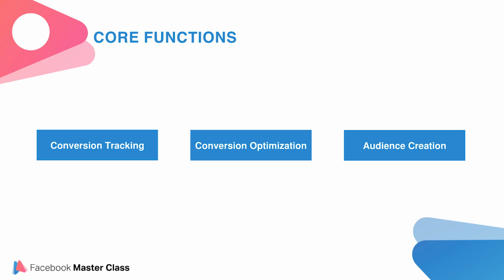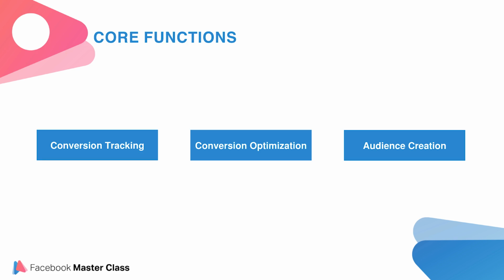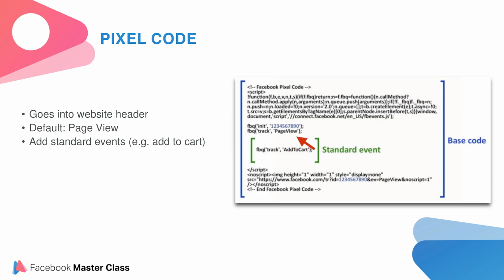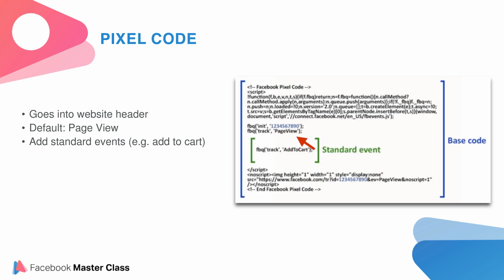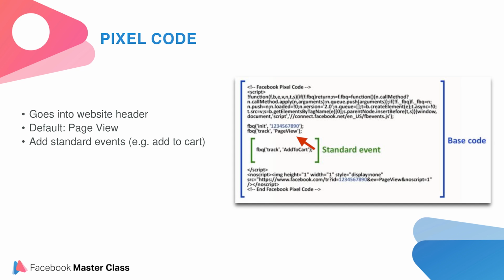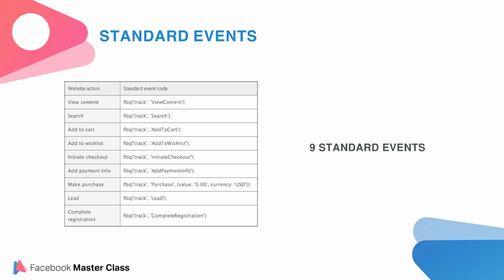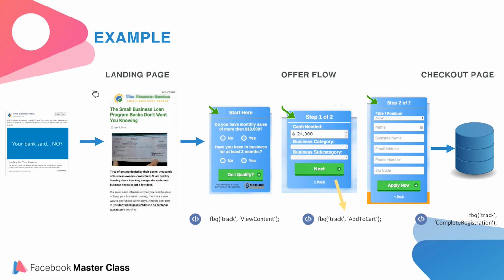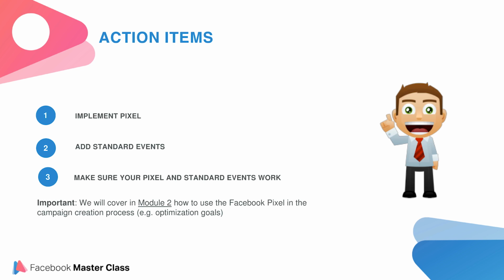08 facebook pixel basics